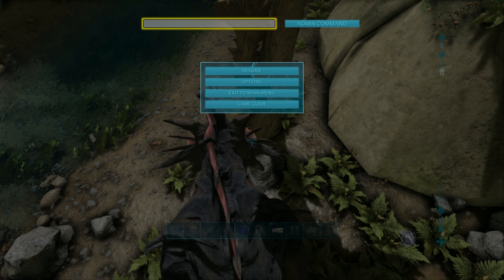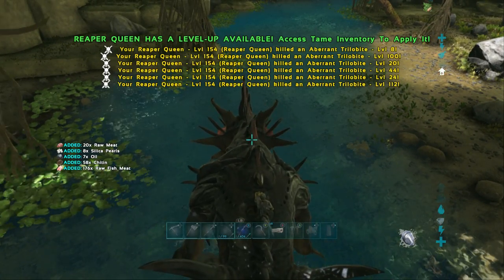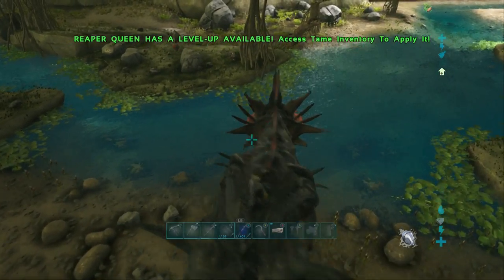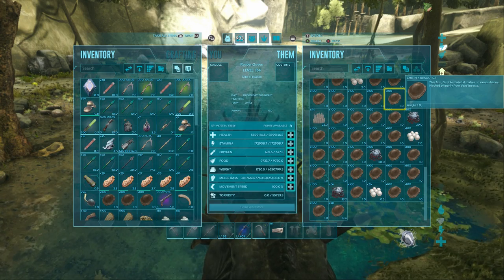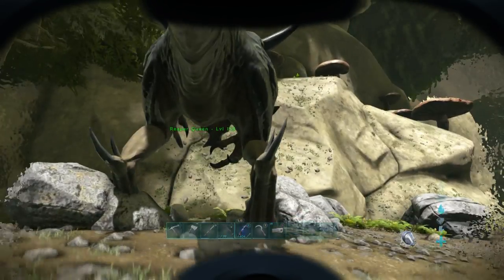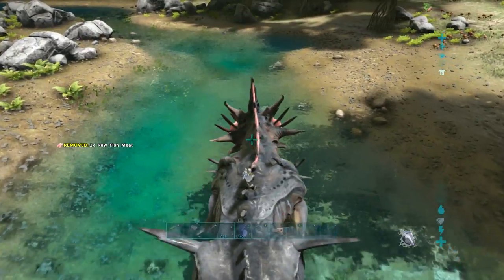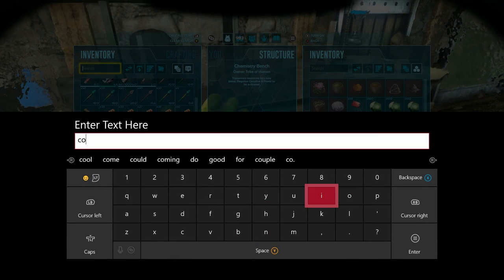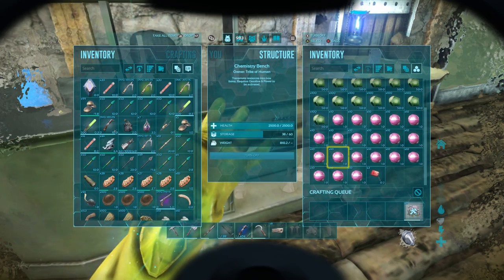ark aberrations how to get oil easy well sort of